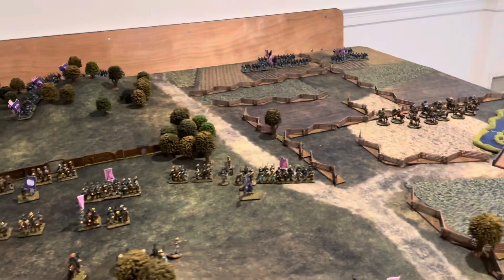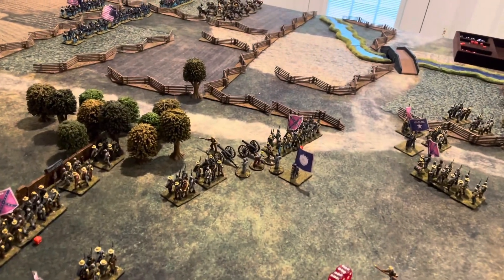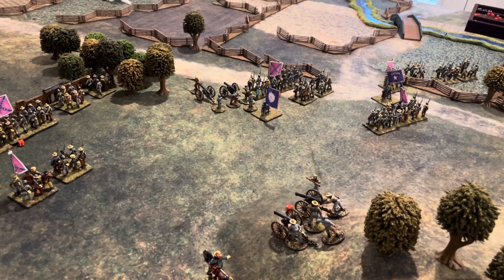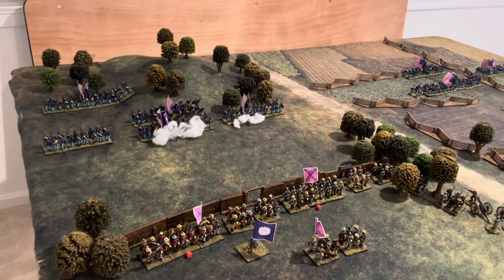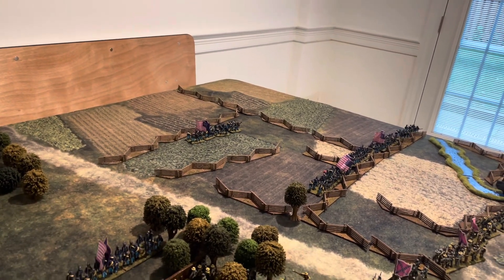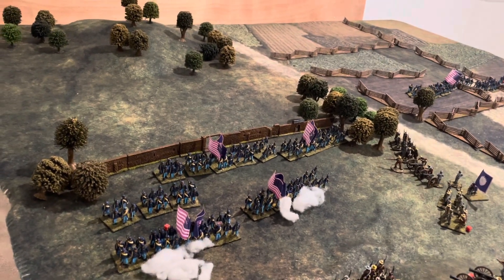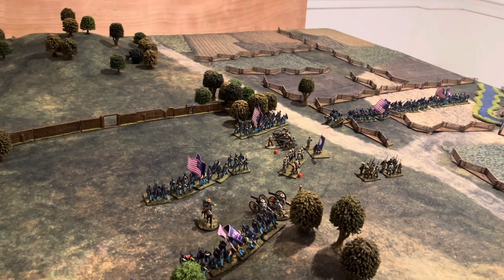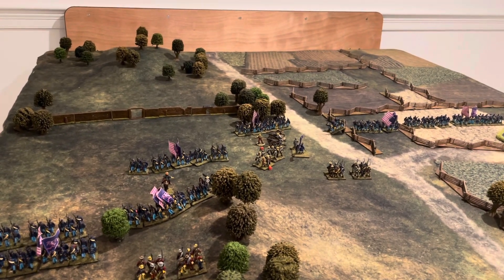Kernstown - Take 2